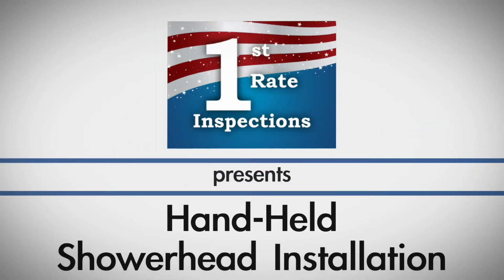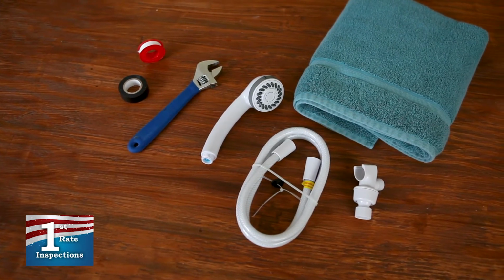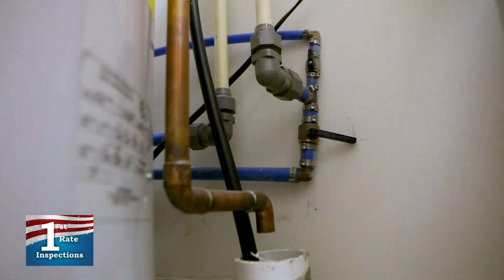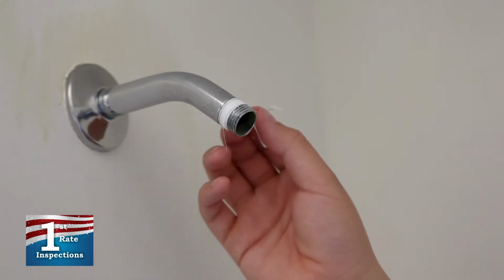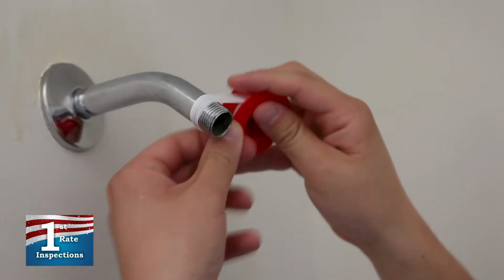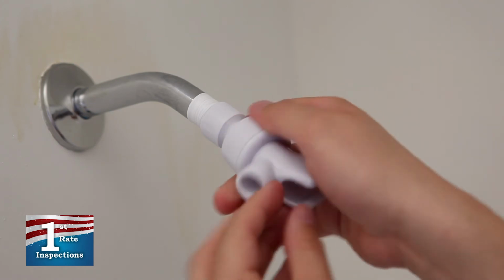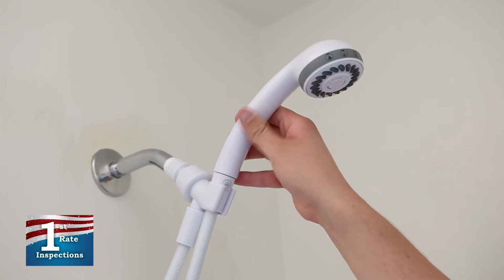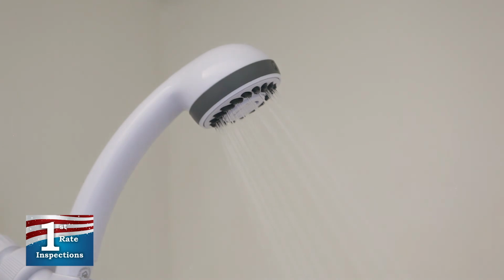1st Rate Inspections Hand Held Showerhead Installation